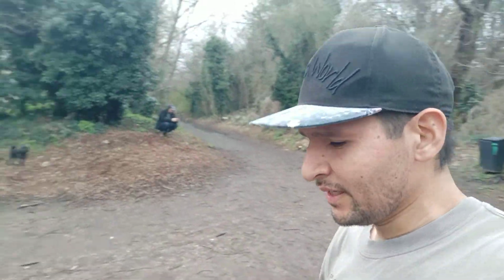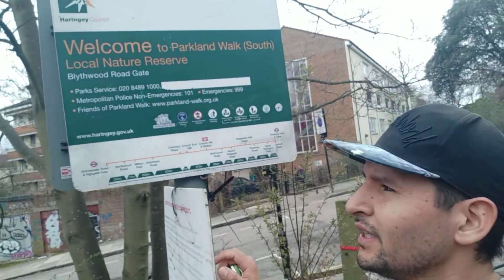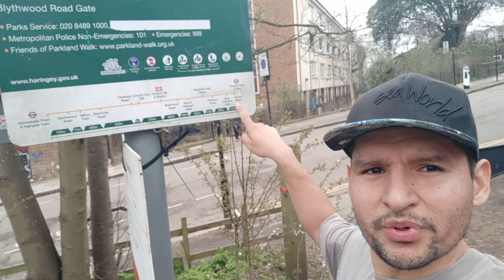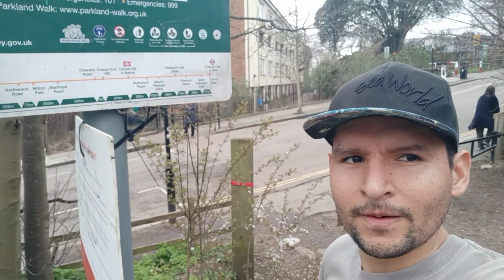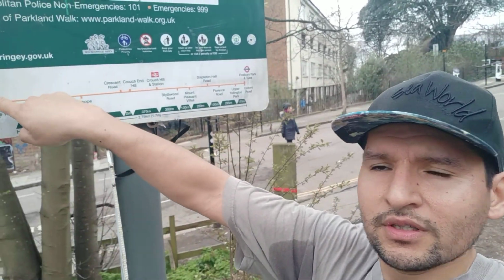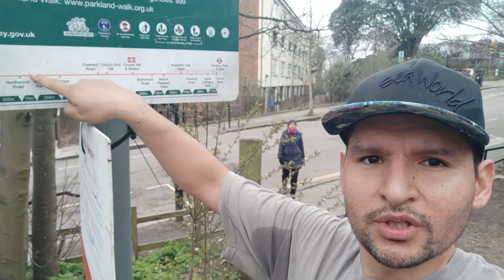Dead Sea Salts ....? Baths and recovery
Day 15 & 16 of marathon training plan. Commenting on day 15 "recovery day" and first run only week three!! How time flies!! :)